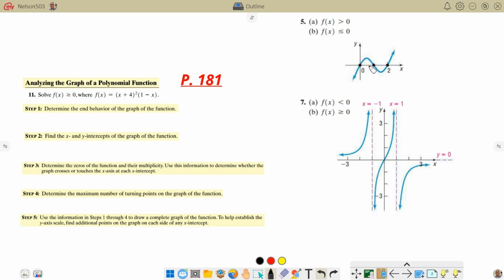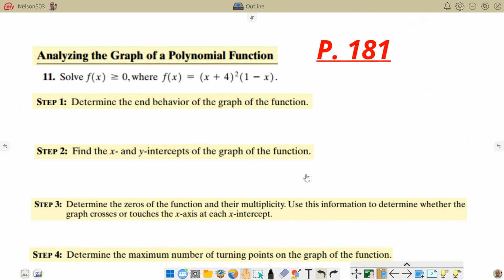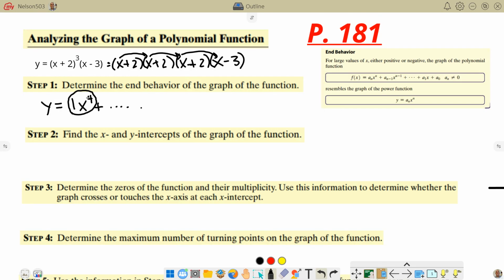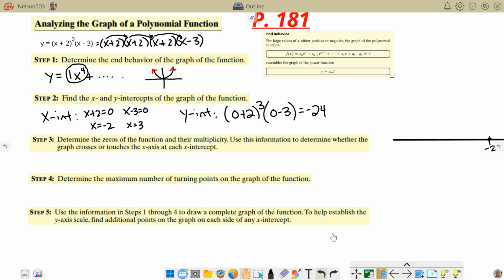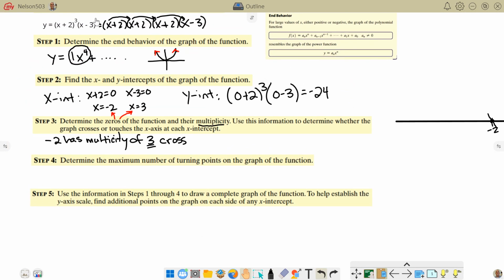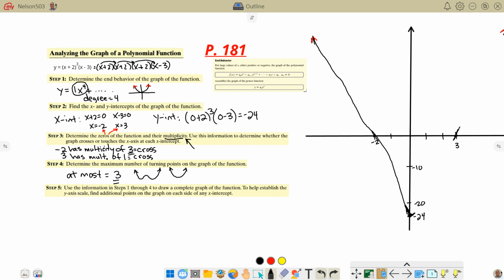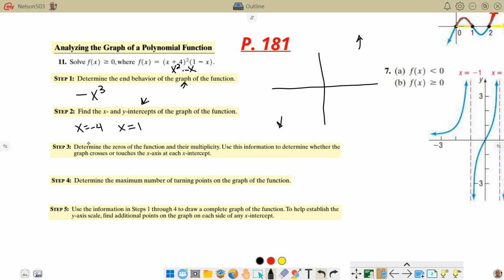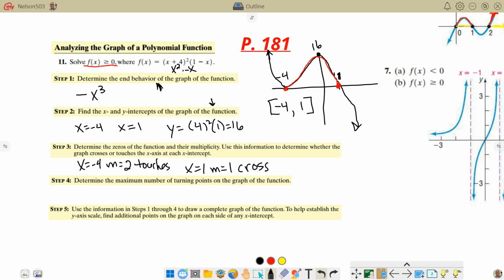How to Graph Polynomials and Use Info to Solve Inequalities